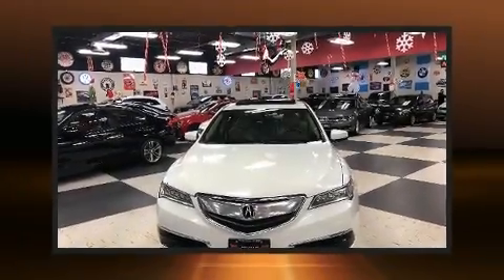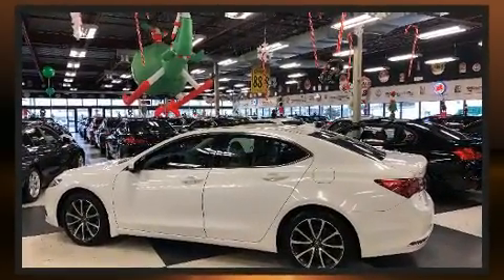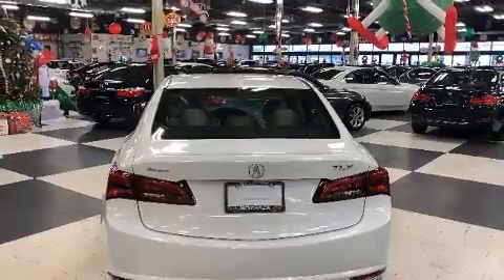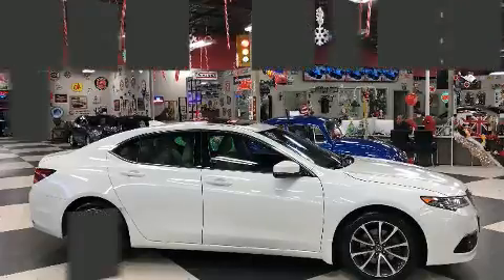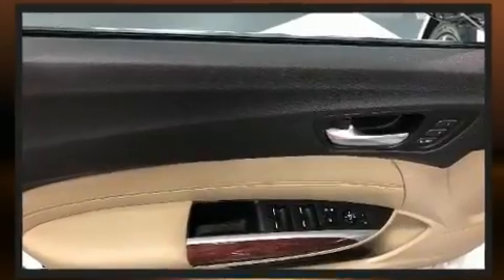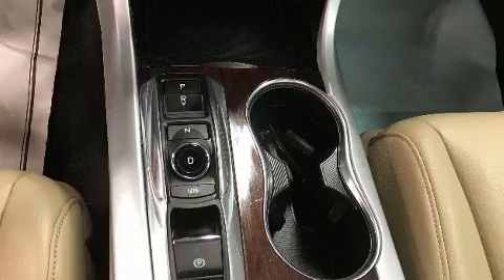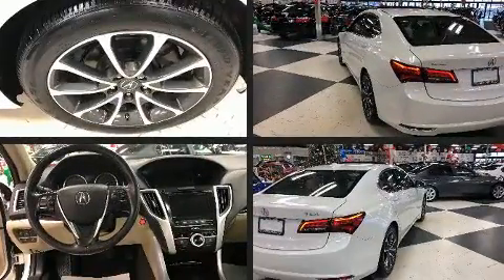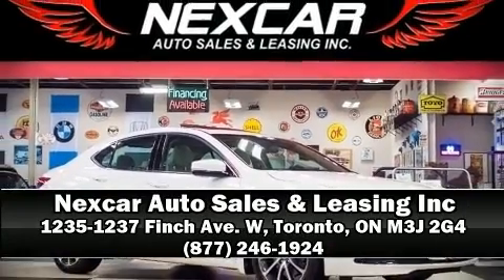2015 Acura TLX in Toronto, ON M3J 2G4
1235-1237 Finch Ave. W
in Toronto, ON M3J 2G4

Get excited about the 2015 Acura TLX. This 4 door, 5 passenger sedan still has fewer than 110,000 kilometers! Under the hood you'll find a 6 cylinder engine with more than 270 horsepower, and for added security, dynamic Stability Control supplements the drivetrain. Acura prioritized practicality, efficiency, and style by including: delay-off headlights, speed sensitive wipers, a leather steering wheel, a built-in garage door transmitter, turn signal indicator mirrors, power windows, and much more. For drivers who enjoy the natural environment, a power moon roof allows an infusion of fresh air. Premium sound drives 7 speakers, providing you and your passengers a sensational audio experience. Acura also prioritized safety and security by including: head curtain airbags, front side impact airbags, traction control, brake assist, anti-whiplash front head restraints, ignition disabling, and 4 wheel disc brakes with ABS. This car was designed with safety in mind, allowing you to drive with even greater assurance. We pride ourselves in consistently exceeding our customer's expectations. Please don't hesitate to give us a call.